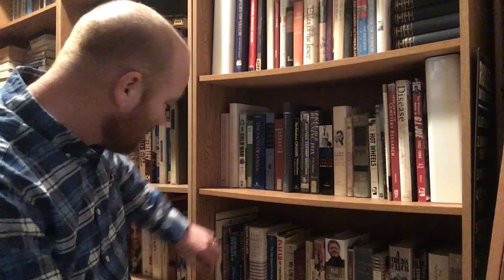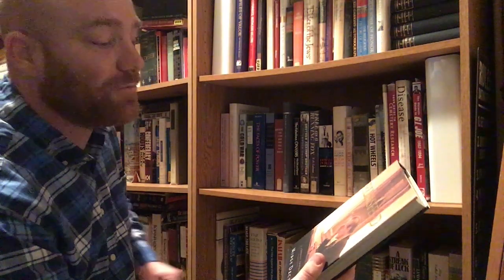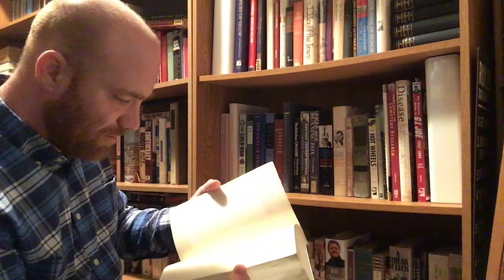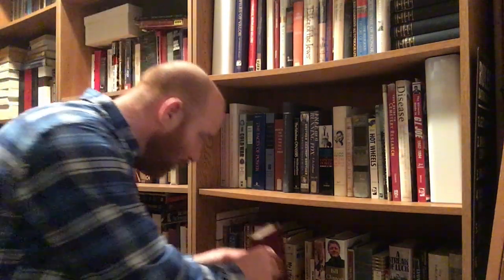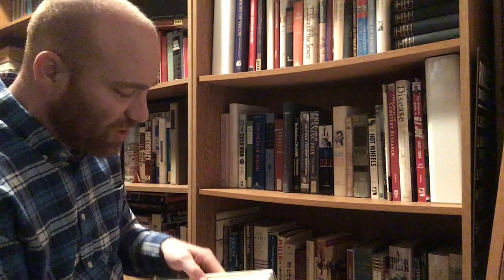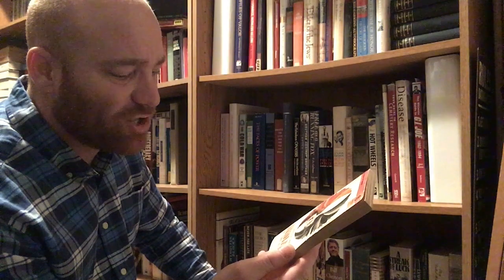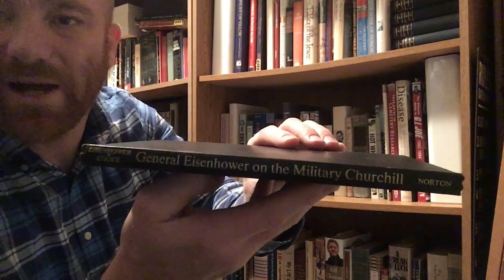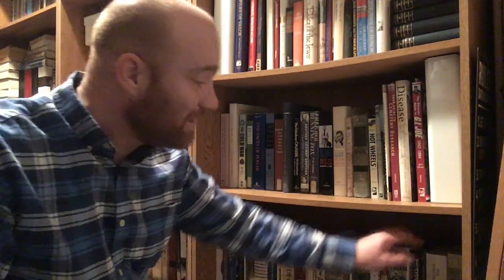Book Shelf Tour #12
This is a video about my book collection.  It is shelf tour #12.  There will be more in the future.